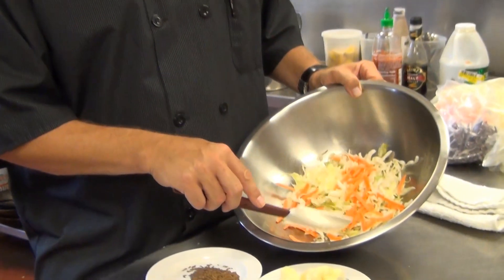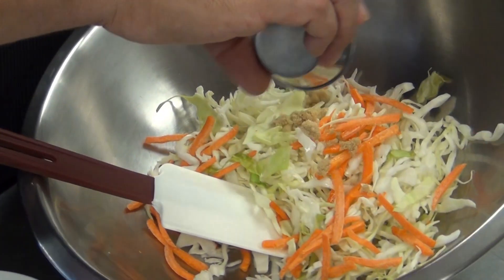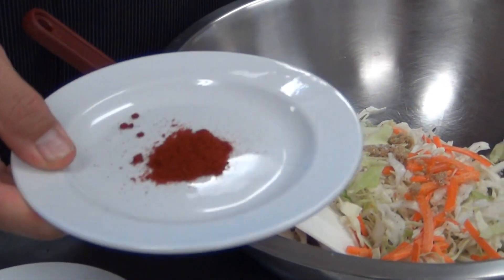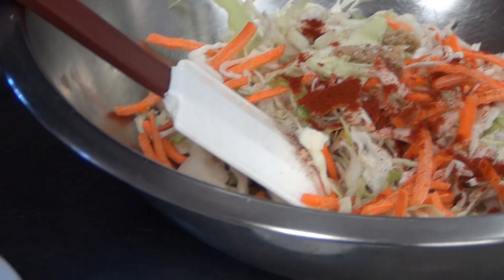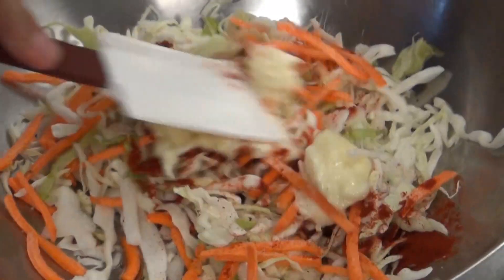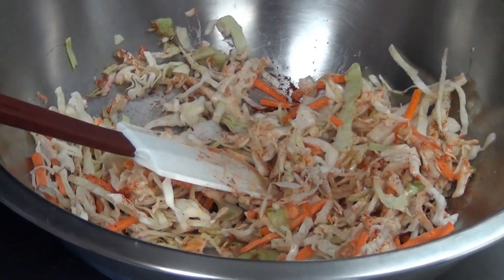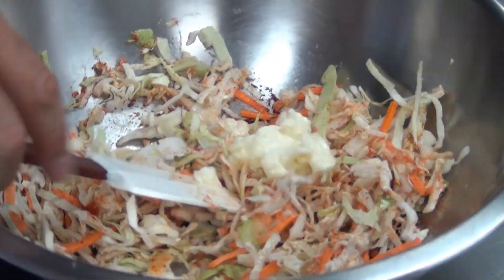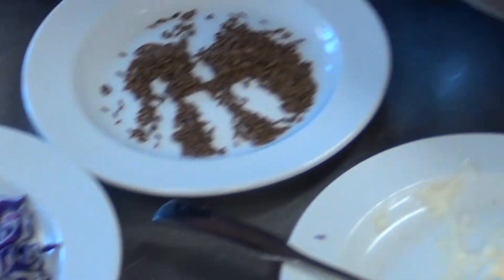How to Make Smokey Slaw - with Steve at Rye & Thyme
Learn how to make our famous smokey slaw with Steve at Rye & Thyme, American Tavern in Leominster, Massachusetts. It's so yummy!